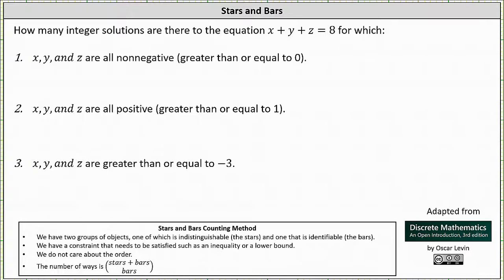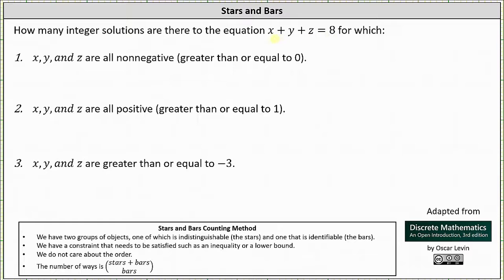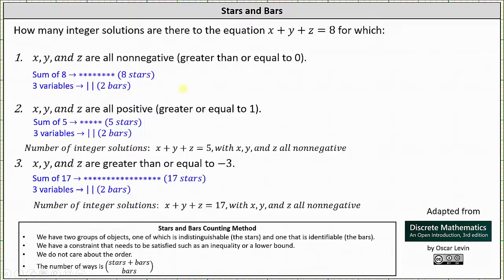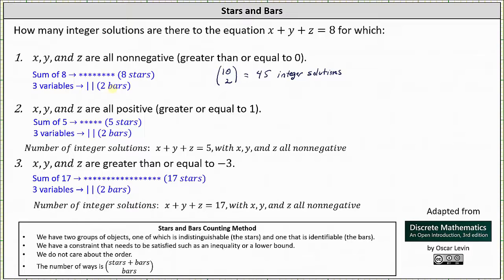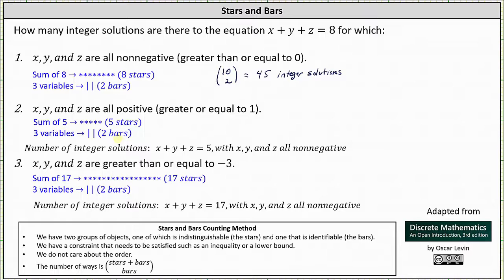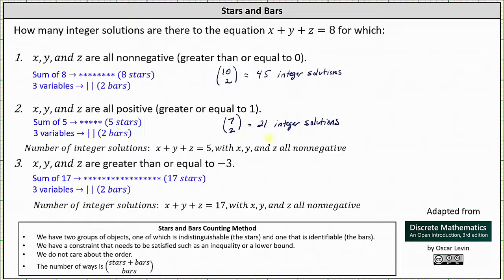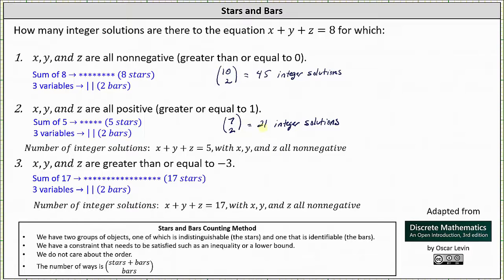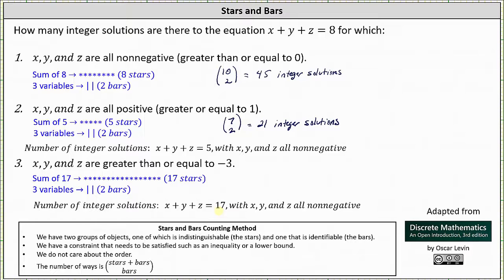Stars and Bars: The Number of Integers Solutions to x+y+z=8 With Conditions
This video shows how to use the method of stars and bars to determine the number integer solutions to x+y+z=8 with various conditions on the variables.